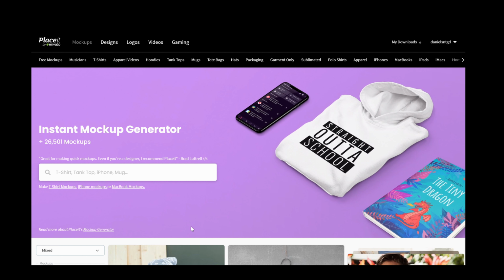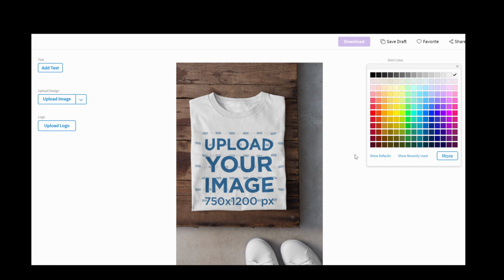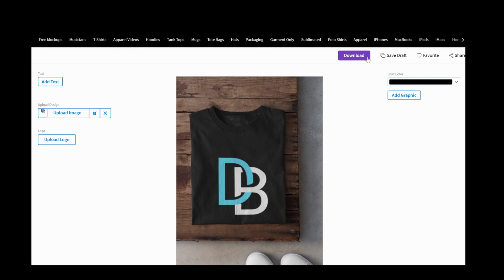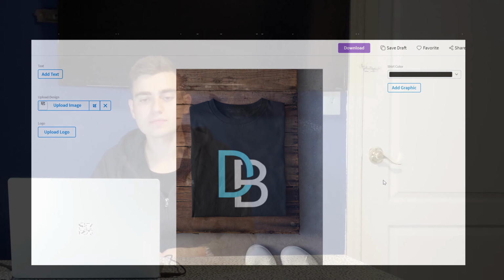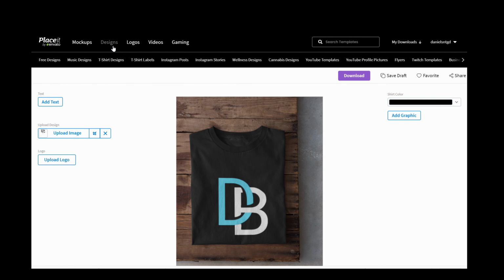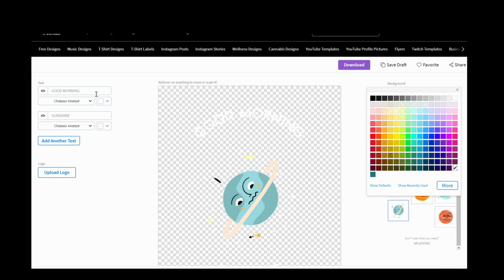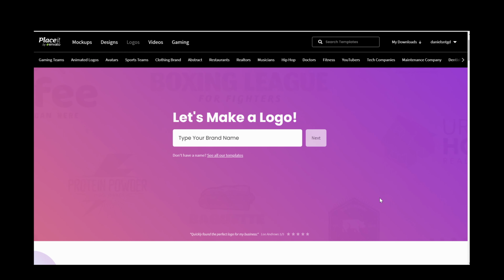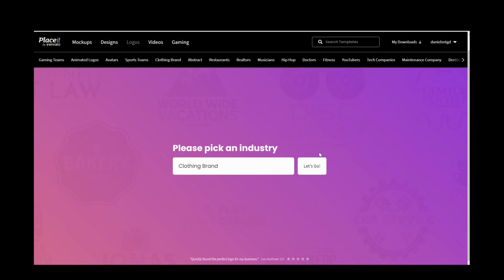What Is Place It And How Do You Use It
I personally us placeit for all of my printondemand businesses. In this video I explain how to use Place It, and why it's so useful.
 through our side hustle section. This is a must for you people new to print on demand.
if you want The Latest Deals On Popular Items.